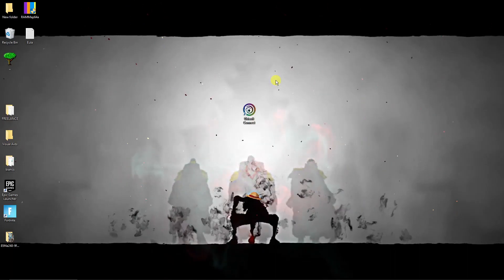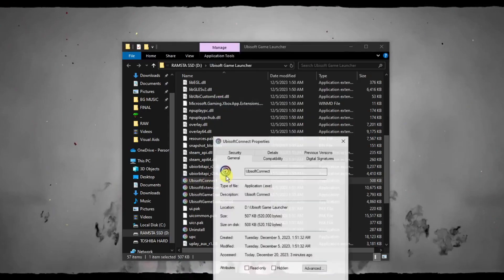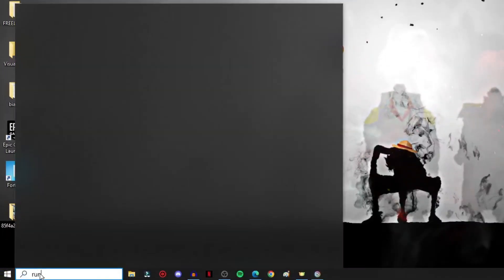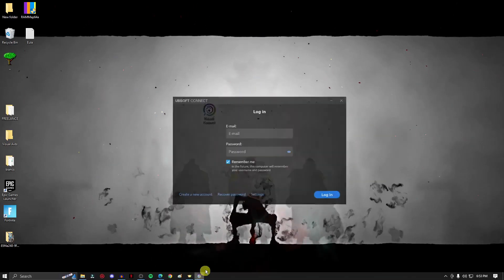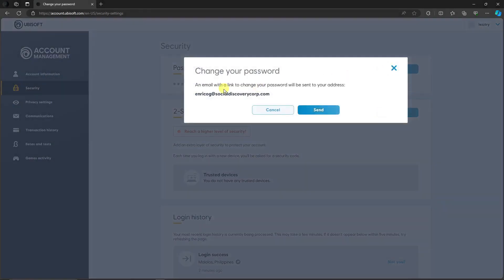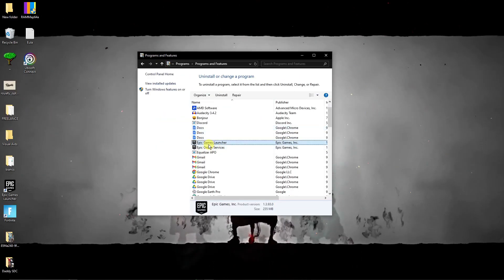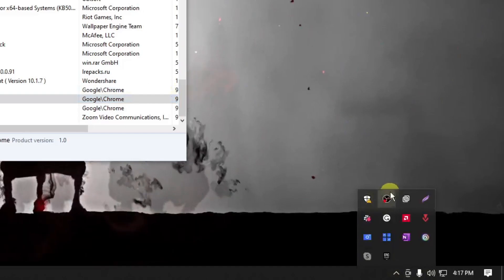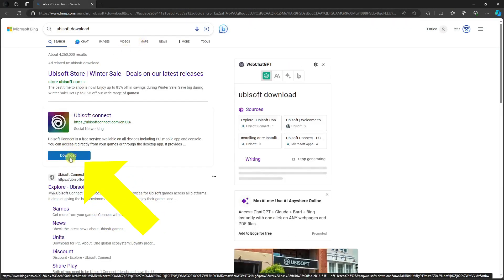How To Fix Ubisoft Store Not Loading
Resolve the frustration of the Ubisoft Store not loading with our comprehensive guide. In this video, we address common issues related to the Ubisoft Connect store and provide effective solutions to get it up and running on your PC.

This error is searched as ubisoft connect store not loading and ubisoft connect store not showing. And in this video I showed you how you can fix this ubisoft connect store not showing issue with 4 different working solutions.

Learn how to troubleshoot and fix Ubisoft Connect store problems, including issues where the store is not loading, not showing, or not working. Our step-by-step instructions will guide you through the process of resolving these issues, ensuring a seamless experience when accessing the Ubisoft Store.